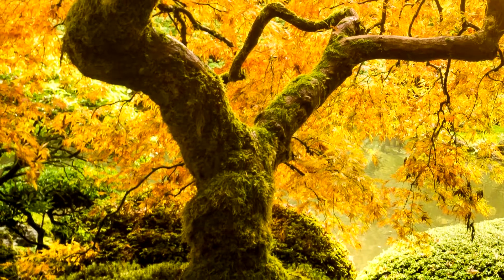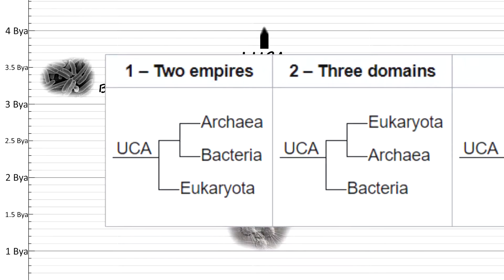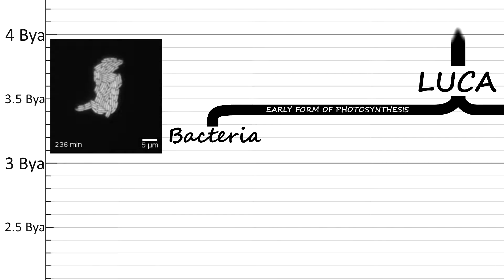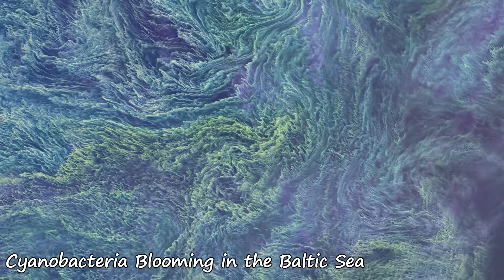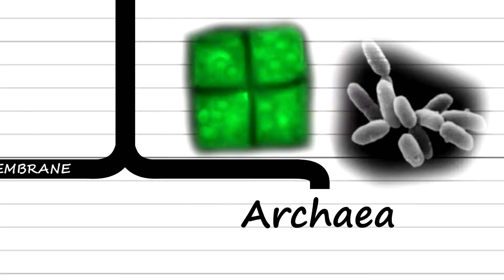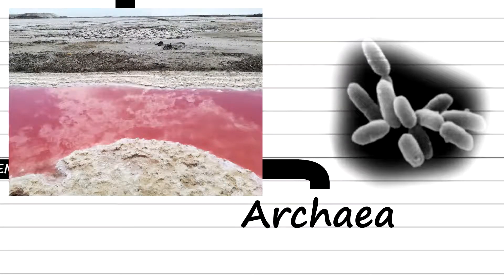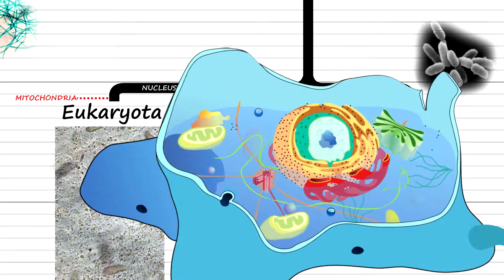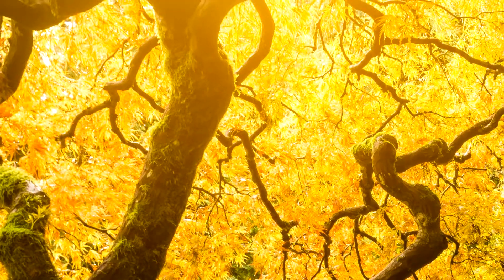The 3 Domains of Life and the Origin of Mitochondria | Tree of Life Ep 2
In this video, we will take a look at the 3 domains of life, how bacteria, archaea and eukaryotes are related and how they evolved. As well as the evolutionary history of how mitochondria became part of our cells.